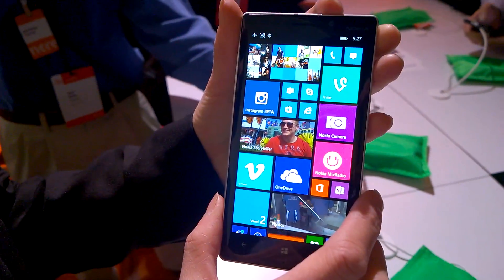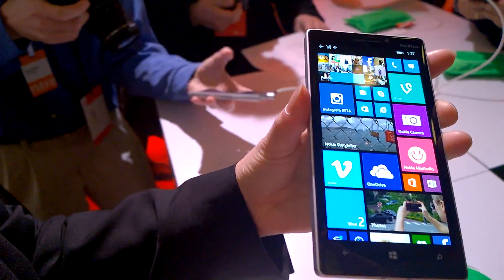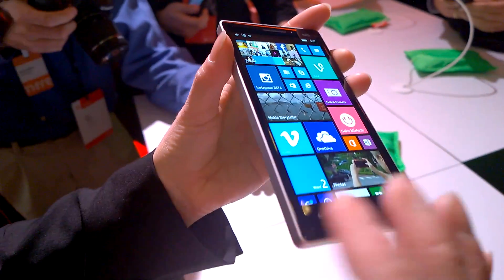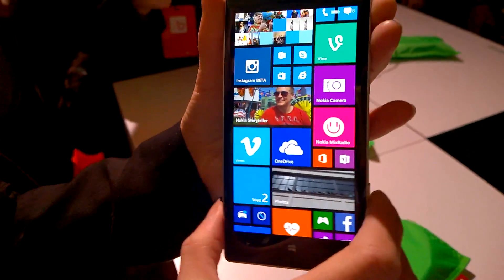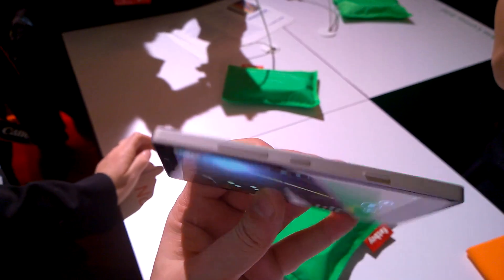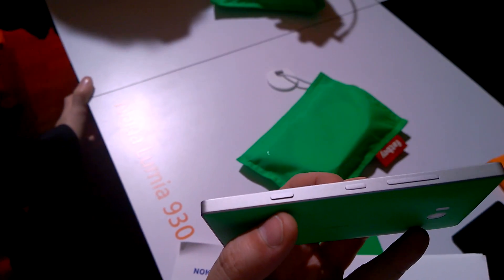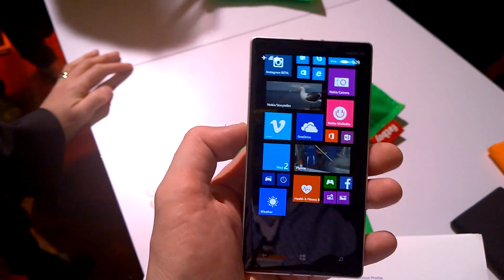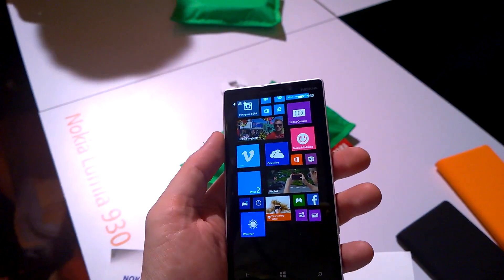Nokia Lumia 930 Hands On - Windows Phone 8.1 flagship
- We are taking a look at the new Nokia Lumia 930 5-inch Windows Phone 8.1 smartphone that is based on a 2.2 Ghz Qualcomm Snapdragon 800 Quad-Core SoC and sports a 20MP camera on the back